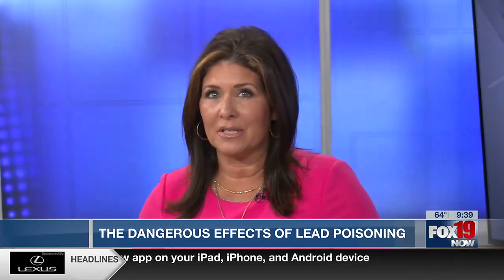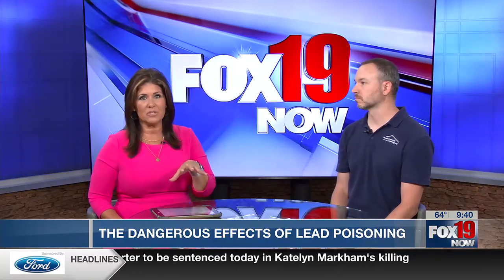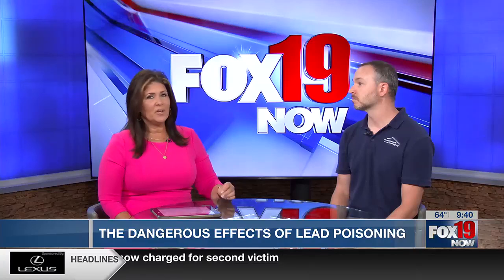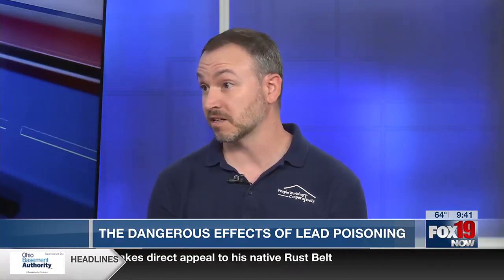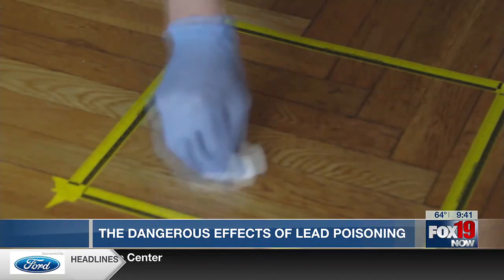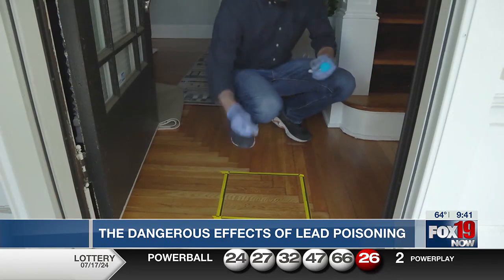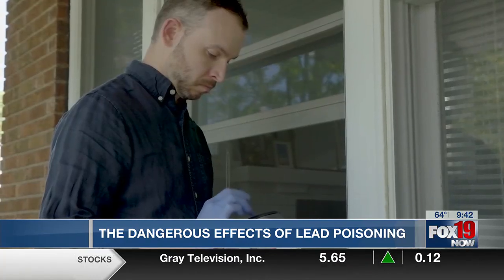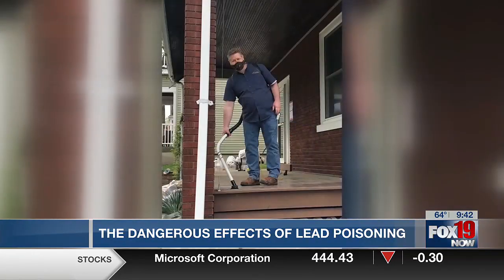The dangerous effects of lead poisoning